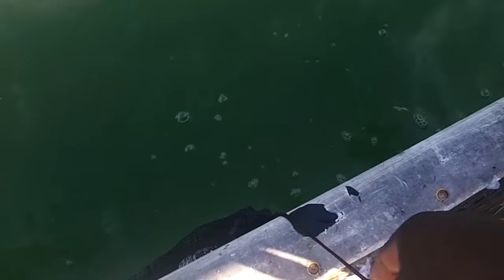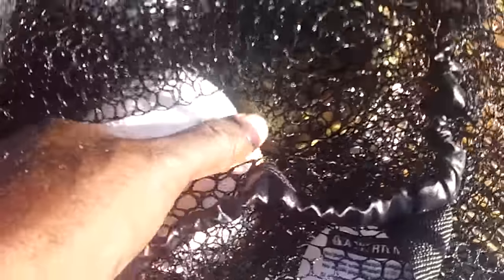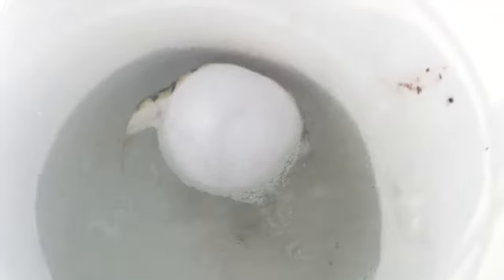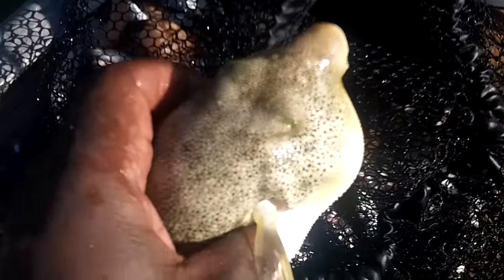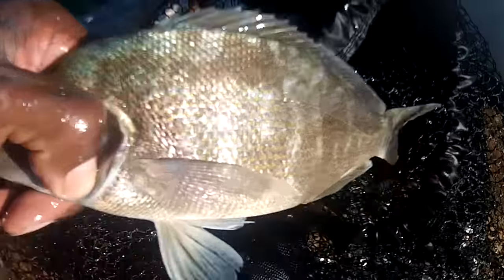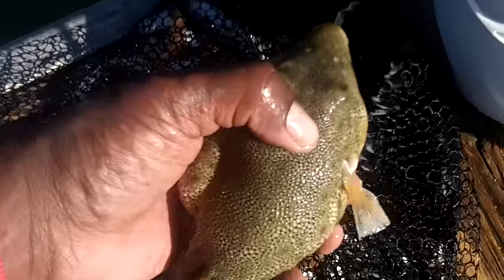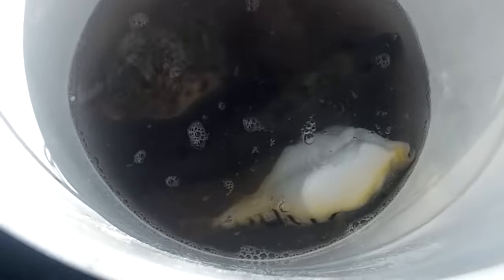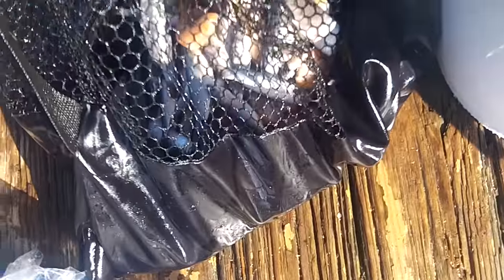Fish Bag In Action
Come see how thinking outside the box is at is best in the "fish bag."